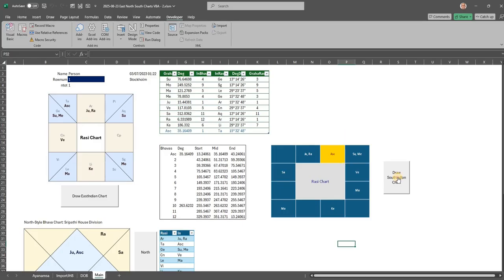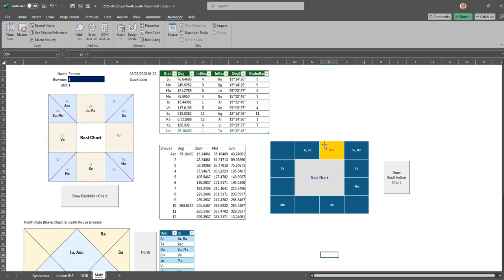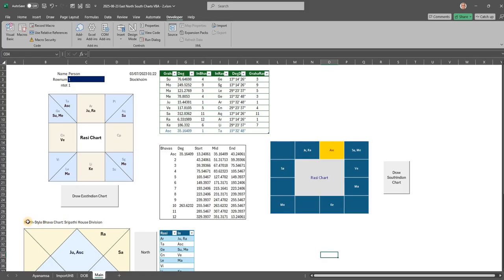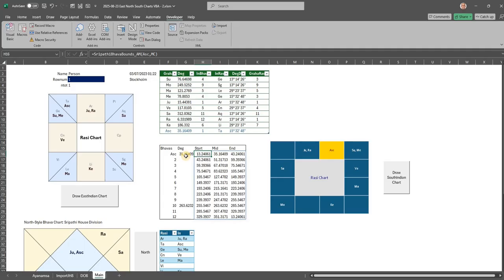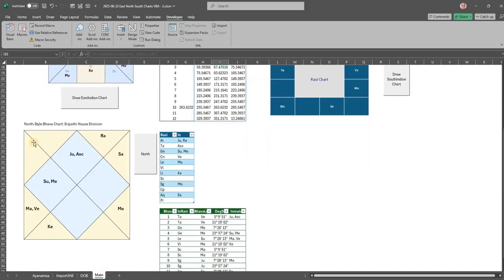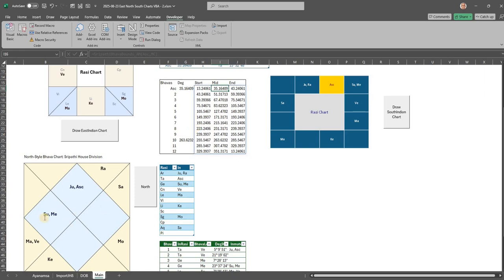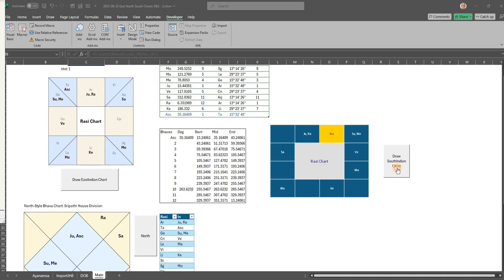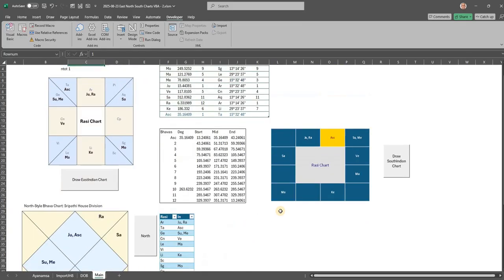North East & South Indian Chart Formats in Excel with VBA Automation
Create North East and and South Indian astrology charts in Microsoft Excel — fully automated with VBA!

In thisdemo, you’ll learn how to:
✅ Draw North/South/East Indian charts
✅ Automatically place planets from your Excel table
✅ Group & move the charts anywhere in the sheet

This tool is ideal for astrologers, Jyotisha students, and researchers who want to blend traditional charting methods with modern Excel automation.

No manual formatting. Just run the VBA and get a complete movable chart instantly.